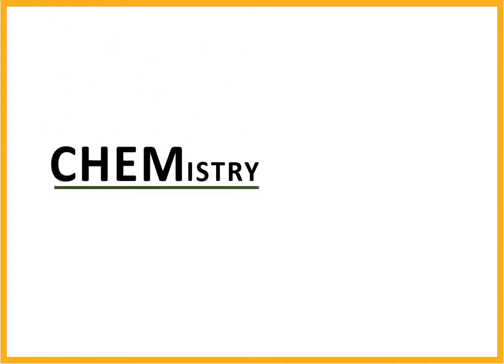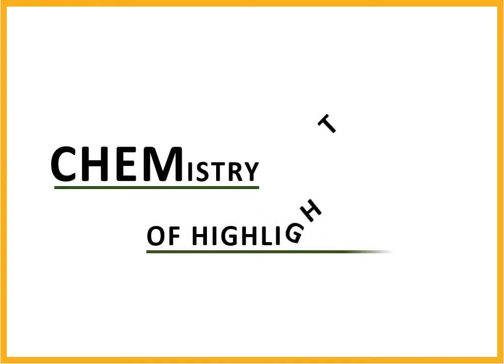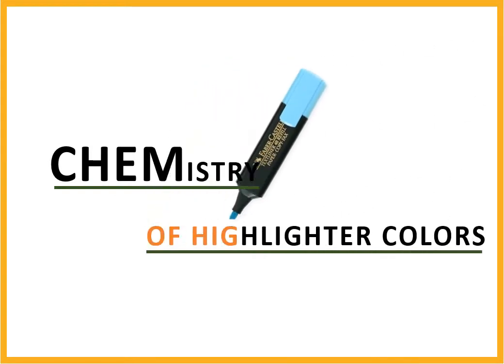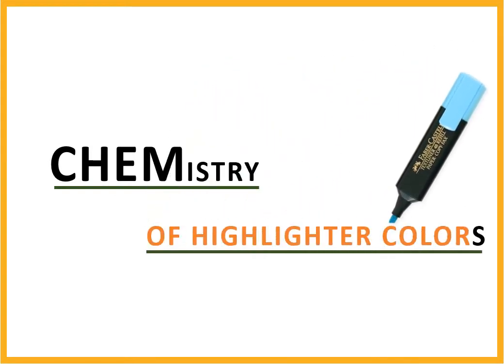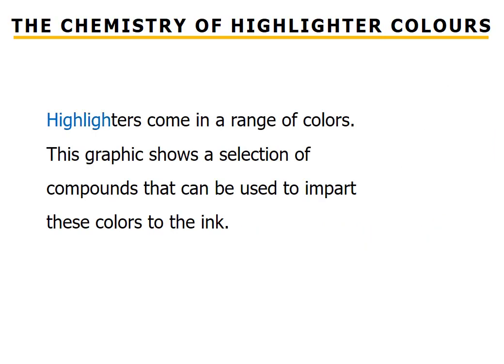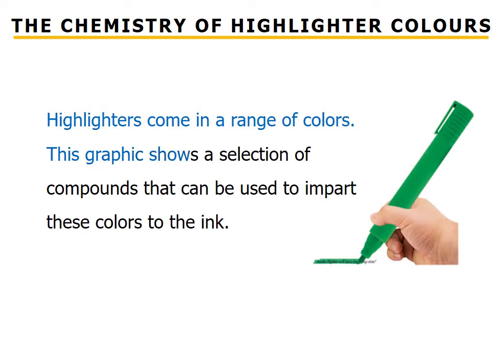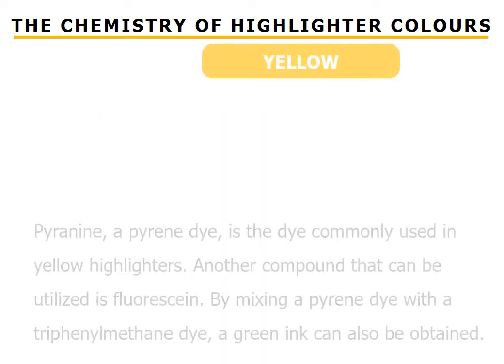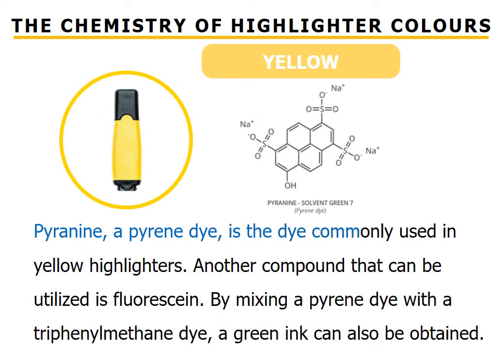THE CHEMISTRY OF HIGHLIGHTER COLORS |គីមីនៃហាយឡាយធ័រ (Episode 6)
Chemistry of Everything| The chemistry of Highlighter Colors
Highlighter colors derive from the different dye of chemicals in single or mix together.